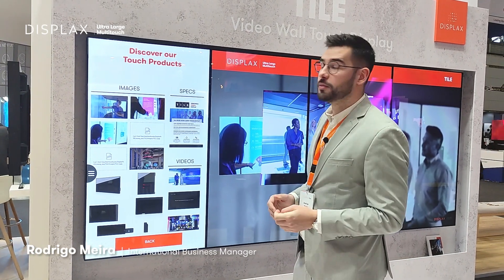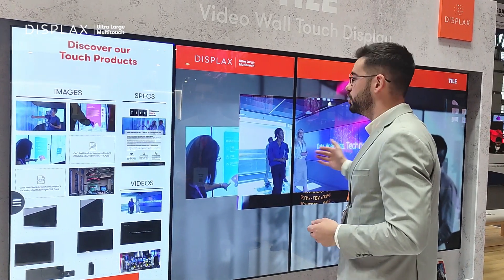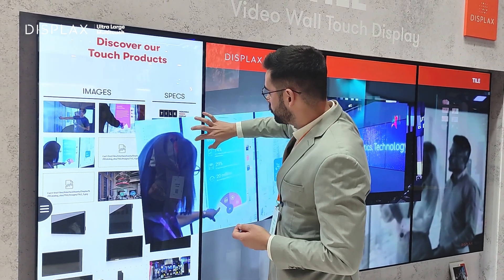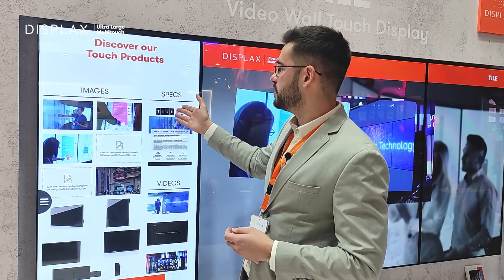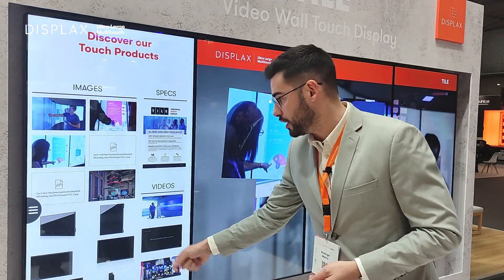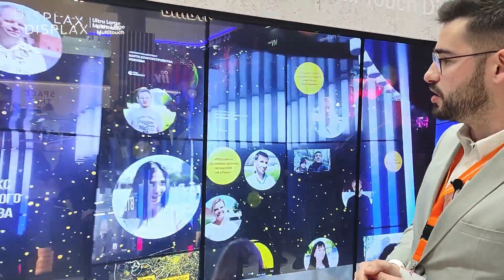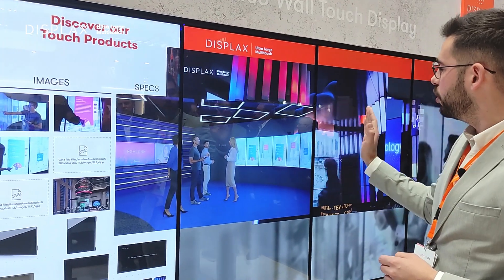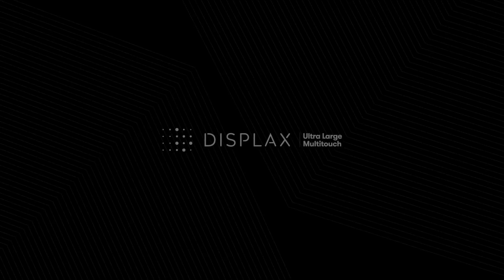DISPLAX TILE presented by Rodrigo Meira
DISPLAX TILE is an Ultra-Thin Bezel All-In-One 55″ Video Wall Touch Display. It’s a computing device that empowers collaboration and eases decision making.

It offers high-reliability touch based on PCAP technology with an unrivaled performance of 100 simultaneous touches and a 5ms touch response sensor. It comes with a 3,3mm Extra Clear Anti-Fingerprint Coated Toughened Glass with a slim bezel of 6mm and active touch on the black borders.

TILE is a complete solution both for signage and collaboration as it’s
perfect to be used as a touch video wall, single unit or multiple multitouch tables with object recognition.